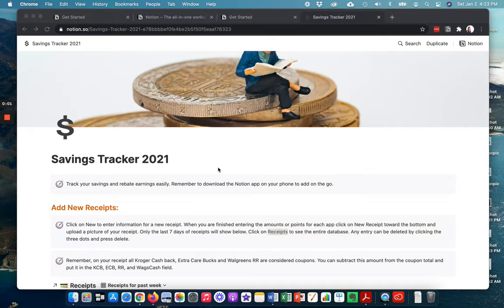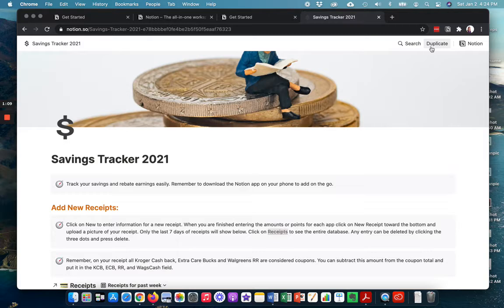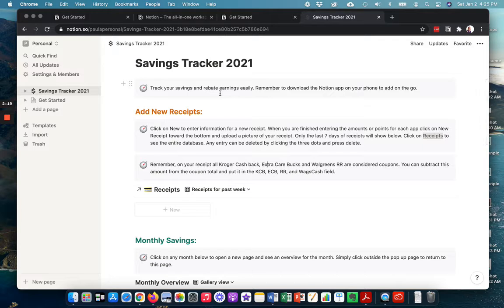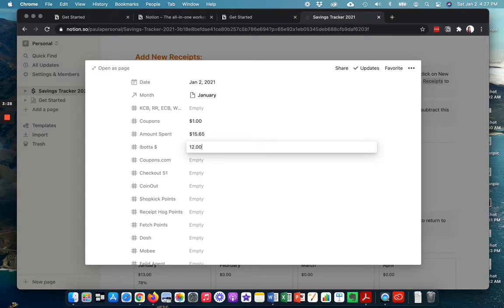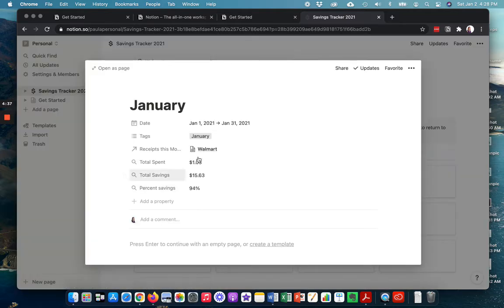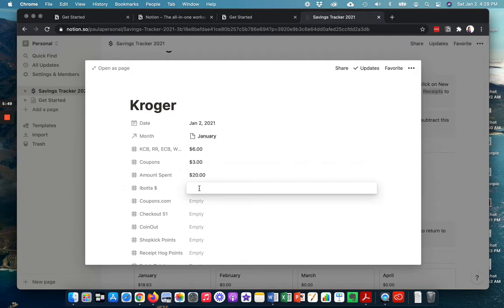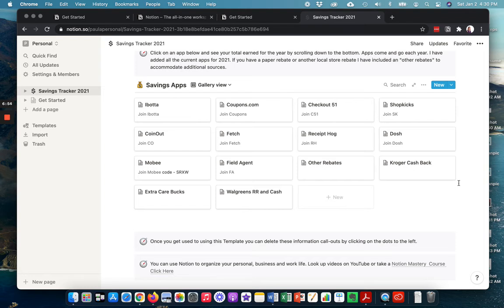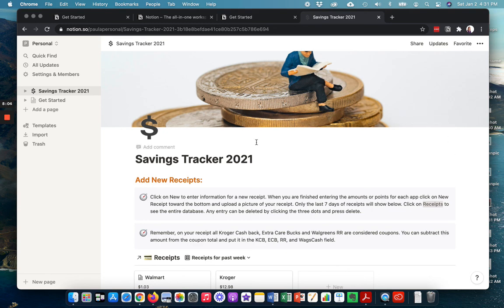Track Those Coupon Savings!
Hey, here is how I use Notion.so to track my Coupon and Rebate savings. If you are a coupon queen or king and would like to keep track of all those savings you can get my template